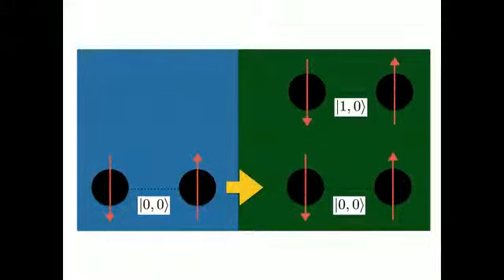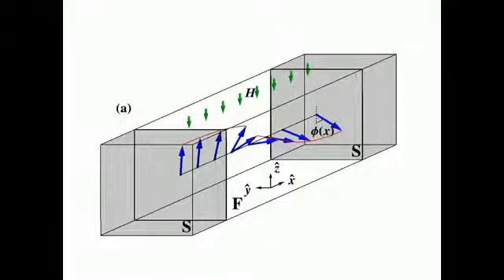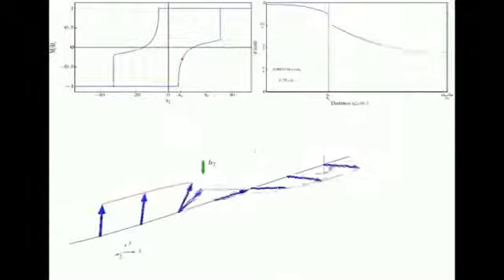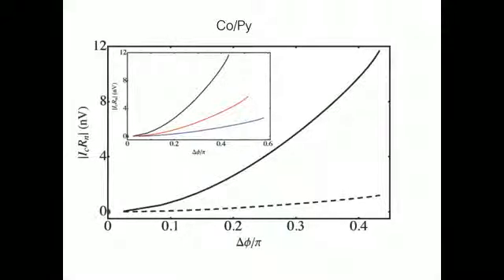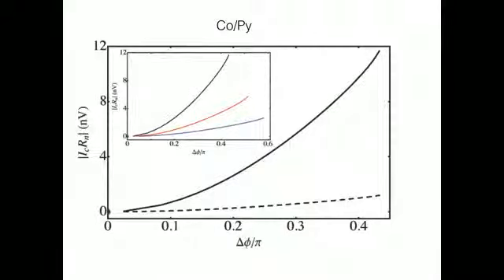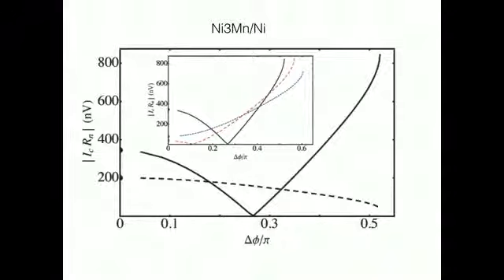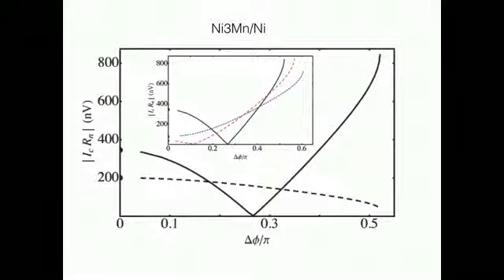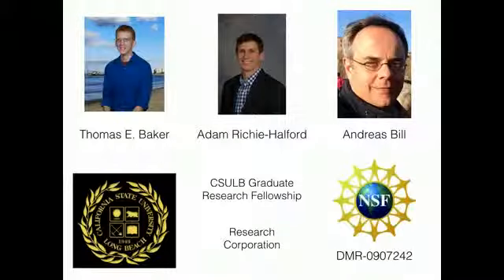Long range triplet Josephson current and 0−π transitions in tunable domain walls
Video abstract for the article ‘Long range triplet Josephson current and 0−π transitions in tunable domain walls‘ by Thomas E Baker, Adam Richie-Halford and Andreas Bill (Thomas E Baker et al 2014 New J. Phys. 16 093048).